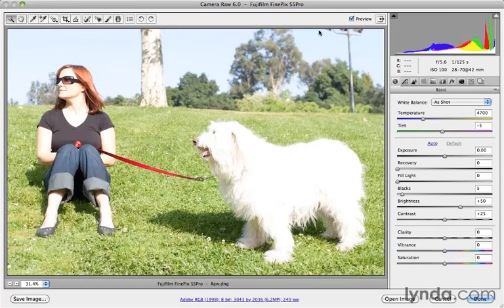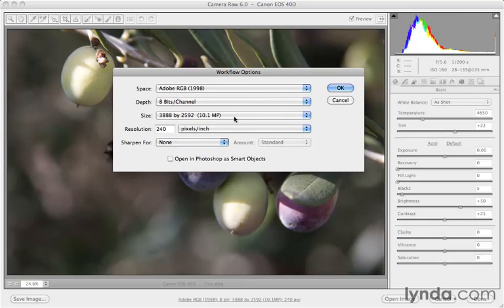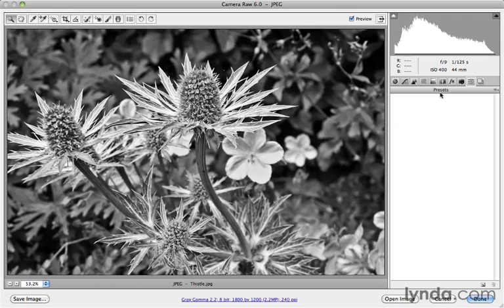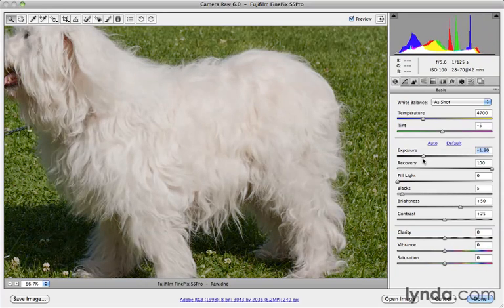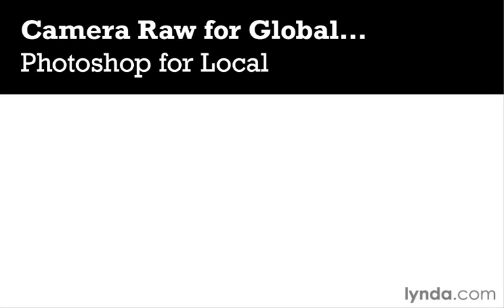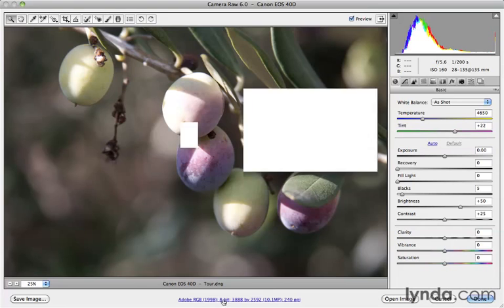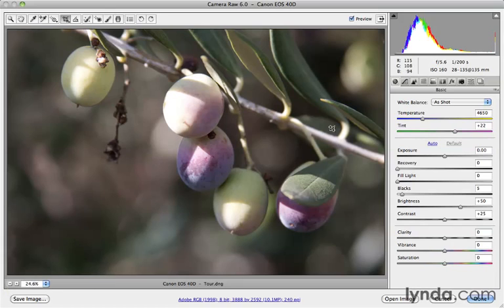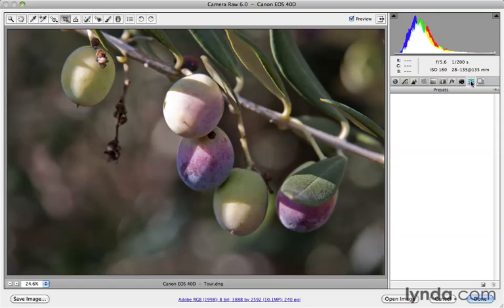03 Camera Raw Essentials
Clipping, Preview, Saving.